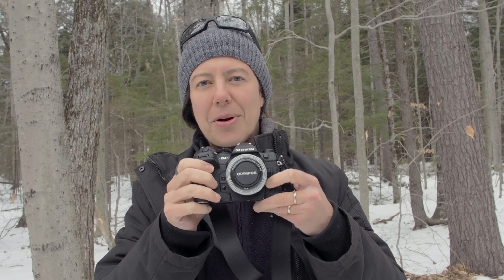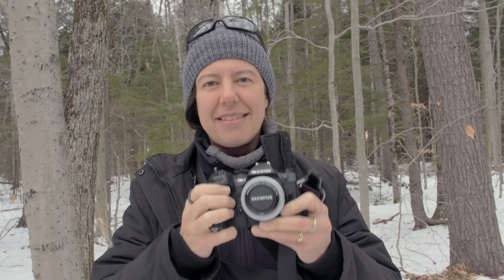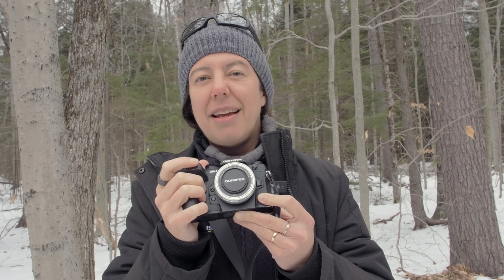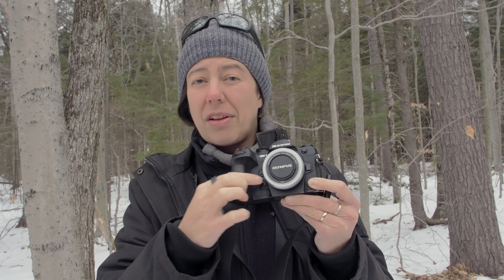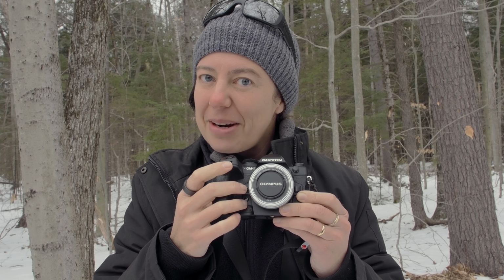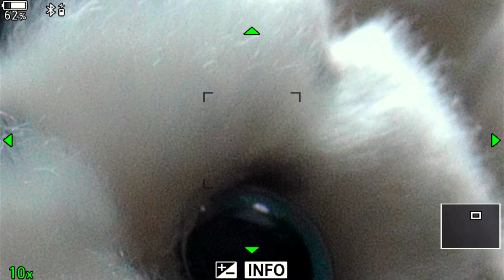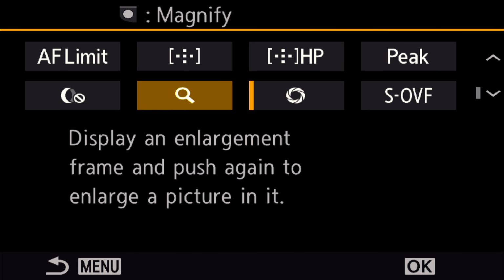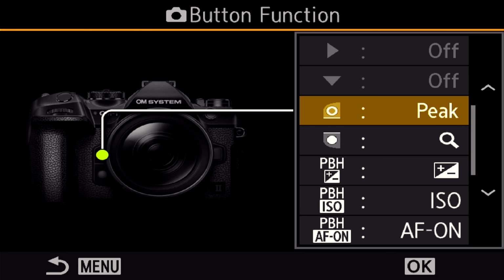Are you really using those 2 buttons to their full potential?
In this video, I discuss how to utilize your camera to its fullest potential. I demonstrate how I use the two front buttons on my OM-a Mark II and provide a step-by-step guide on how to reprogram them.

Lenses
Macro lens: